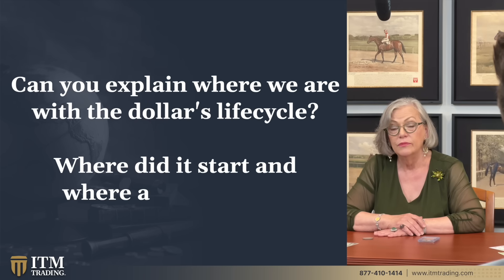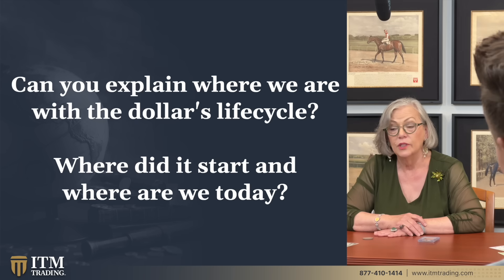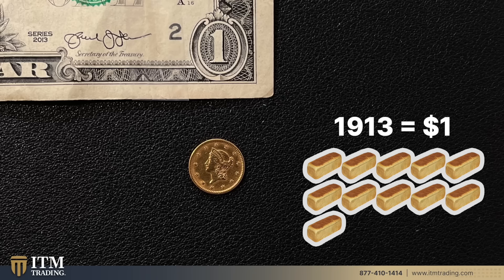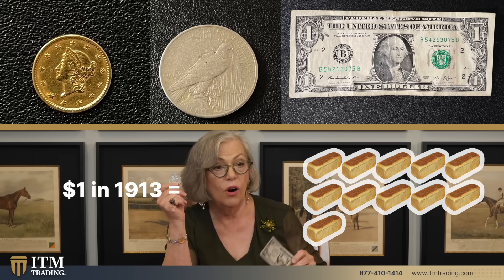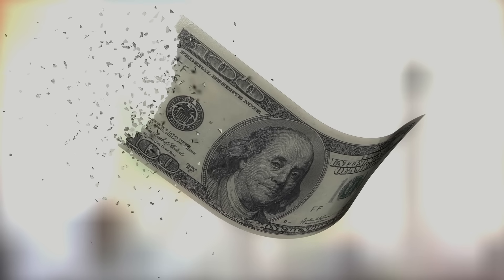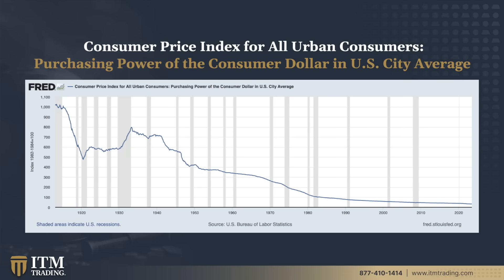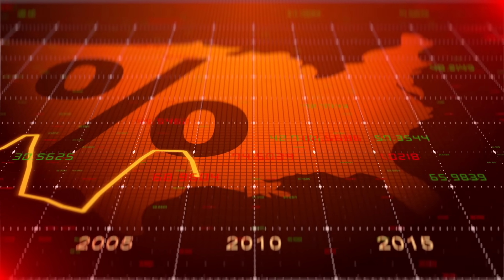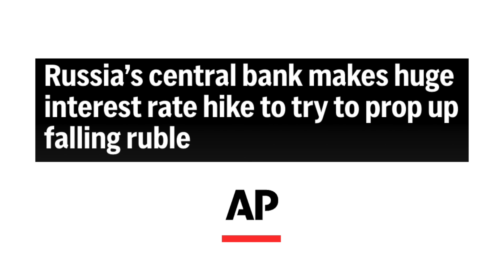Lynette Zang: Is Gold Our Last Hope? (The Answer Might Surprise You)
Lynette Zang answers some questions on the historical precedents of currencies facing their demise and the potential scenarios for the future of the US dollar. Discover how the dollar has evolved since 1913 and what it means for your purchasing power today.

🗣️ DON'T MISS THIS VIDEOS IMPORTANT INFORMATION

🗓️ Are you worried about the recent financial turmoil and looking for ways to secure your assets? Our expert Gold & Silver analysts have 27+ years of experience and can help you develop customized strategies to safeguard your assets. Click the link above ☝️ to schedule a time that works best for you.

Take the first step towards financial security by downloading the free guide above on how to buy gold and silver. It's a comprehensive resource that will help you understand the benefits of precious metal investments and how to get started.

📖 CHAPTERS:
0:00 USD Currency Lifecycle
2:11 End of Currency
4:58 Gold During Resets
6:18 Wealth Preservation

📑 TO SEE LYNETTE'S SLIDES, RESEARCH LINKS OR QUESTIONS FROM THIS VIDEO

Accounts are impersonating ITM Trading in the comments. Our comments will have a distinguishable verified symbol. Please beware, we will never message you asking you to give us money or talk to us on other platforms such as WhatsApp. This is our only YouTube channel.

Don't wait any longer to secure your financial future.

🛡️ ITM TRADING: YOUR PARTNER FOR FINANCIAL SECURITY

We are the industry's most recommended precious metals company for a good reason. Our mission is to help you protect your future, freedom, and legacy by providing expert guidance and customized strategies. Don't miss out on the opportunity to secure your wealth in uncertain times.